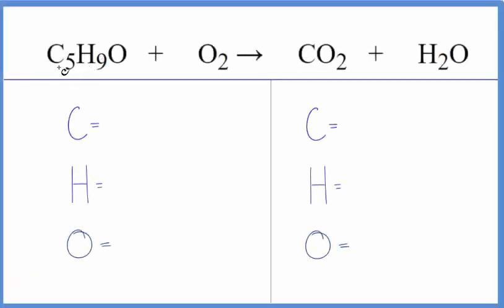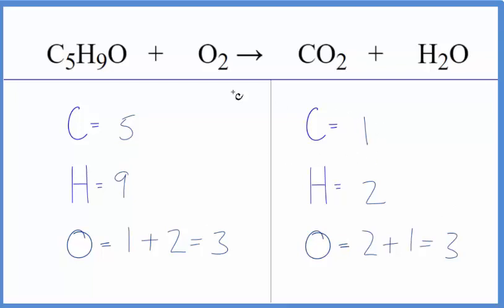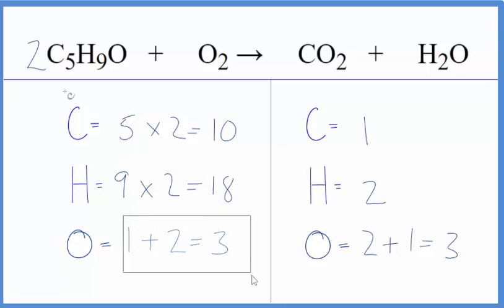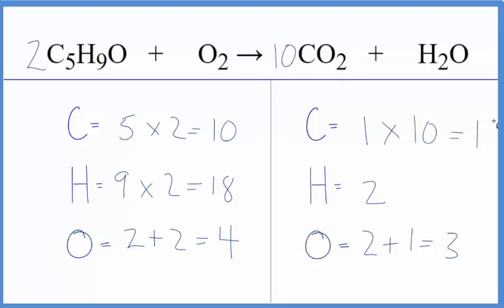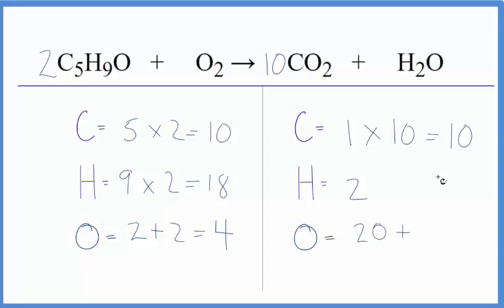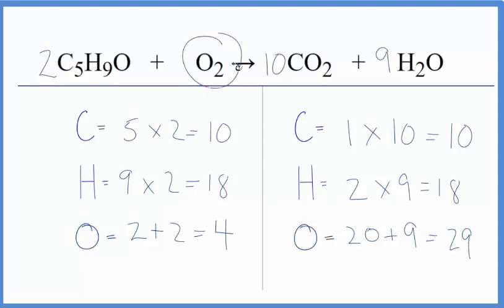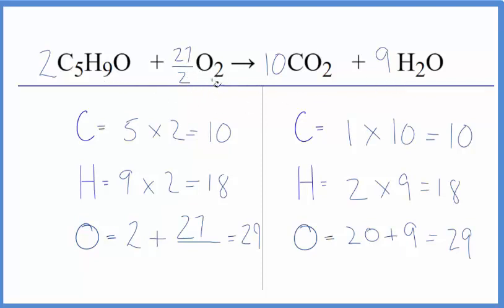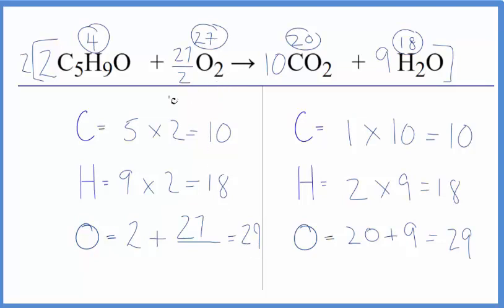How to Balance C5H9O + O2 = CO2 + H2O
In this video we'll balance the equation C5H9O + O2 = CO2 + H2O and provide the correct coefficients for each compound.